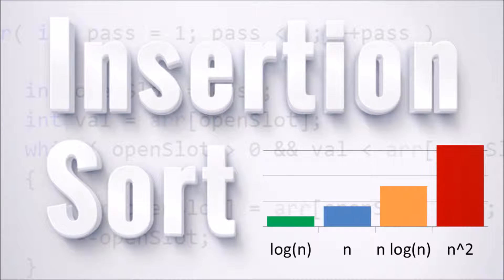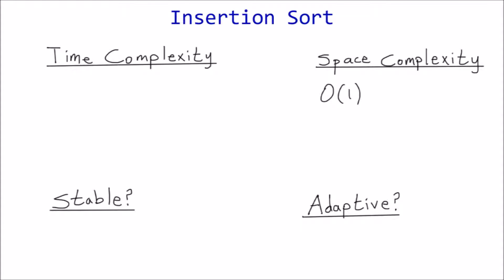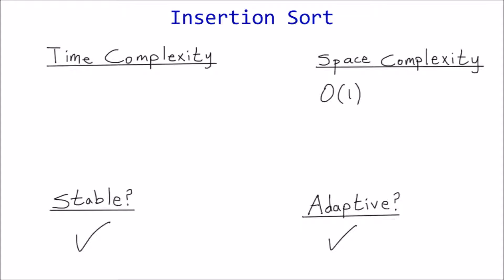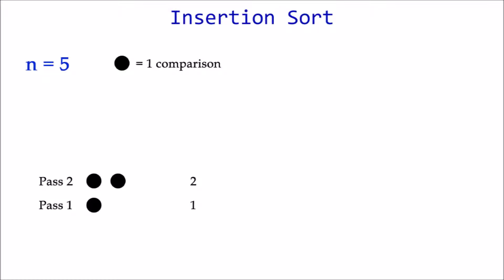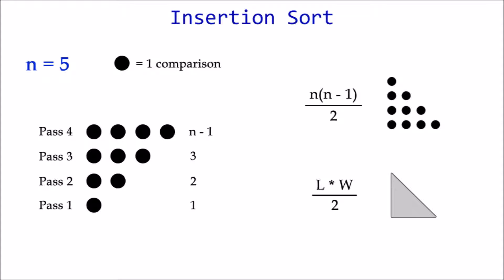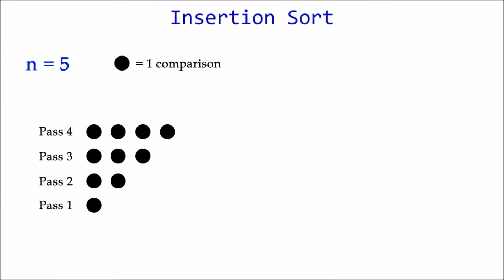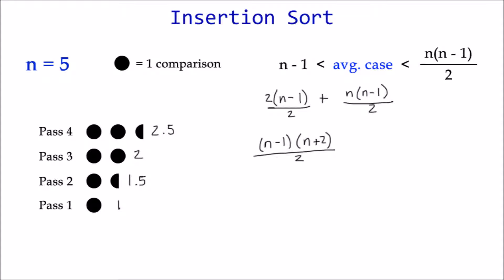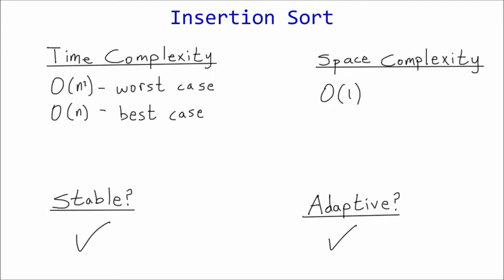Insertion Sort - Visual Analysis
An in depth analysis of the insertion sort sorting algorithm. Discusses time complexity, space complexity, stability, and adaptability.